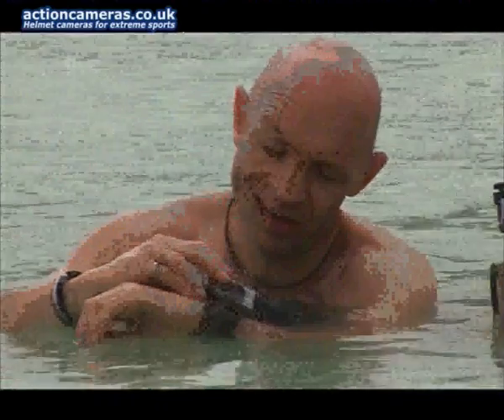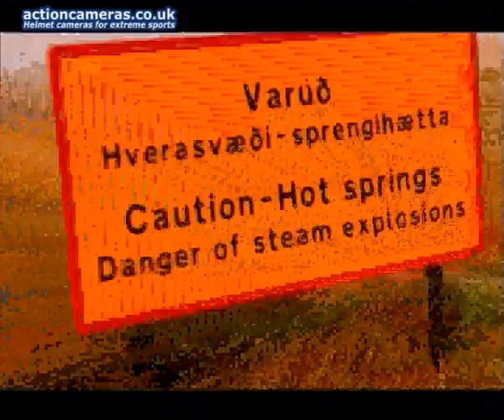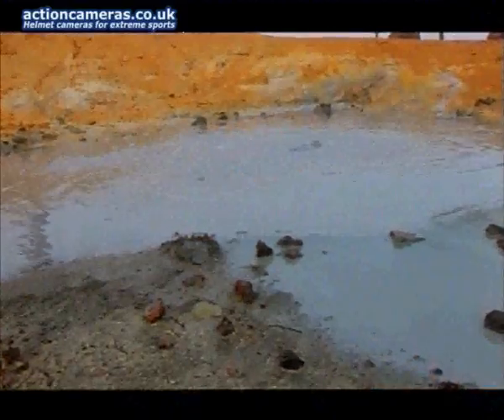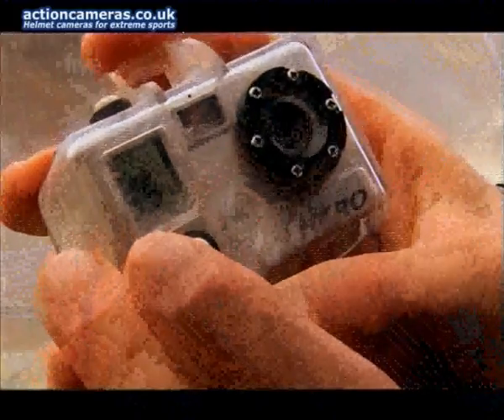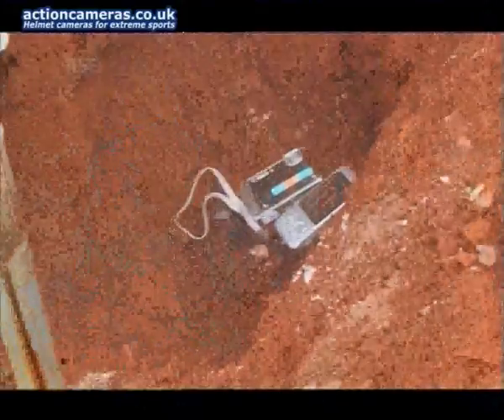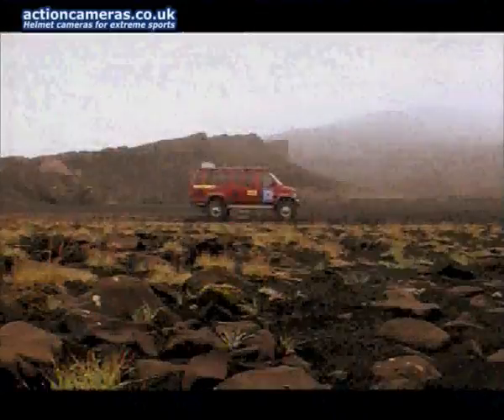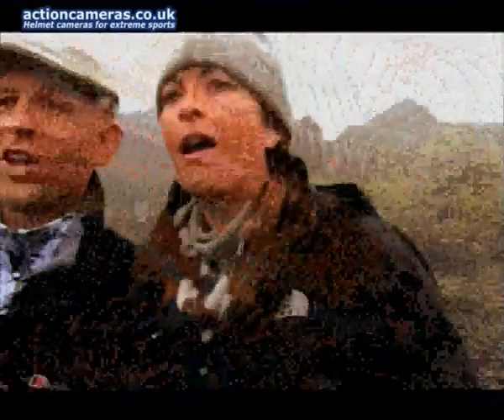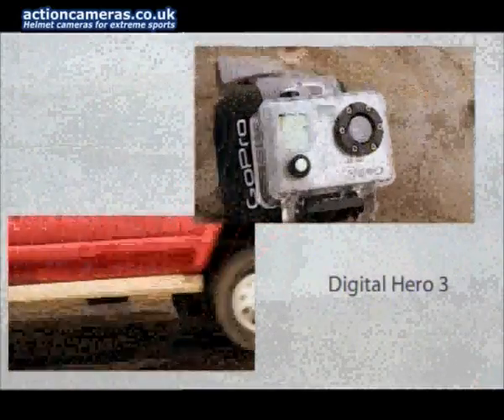Digital Hero 3 in the Gadget Show on Channel 5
Extreme test on the Gopro Digital Hero 3 in  the gadget show on Channel Five. Camera provided by Actioncameras.co.uk